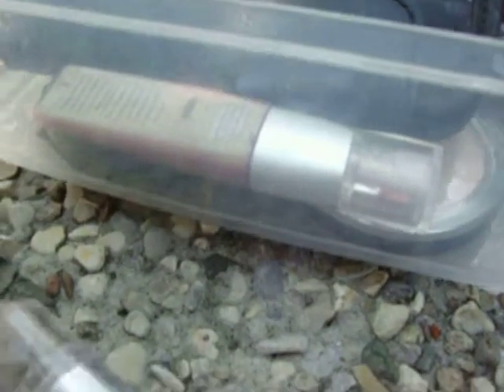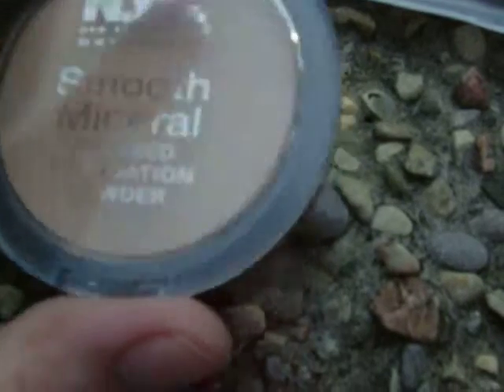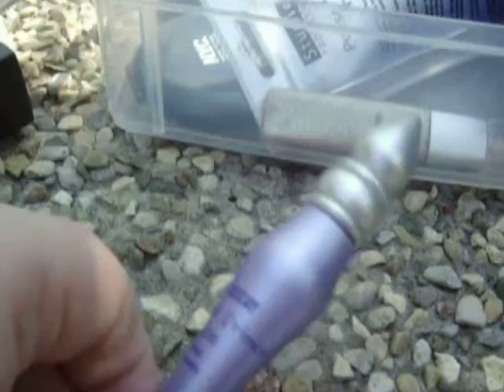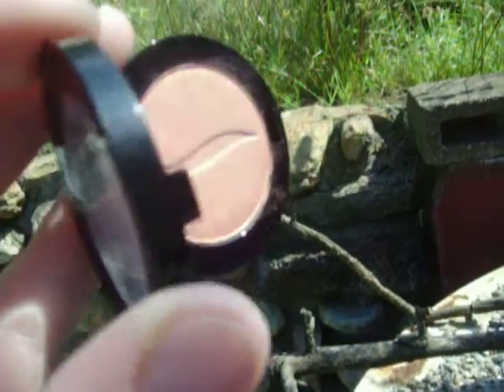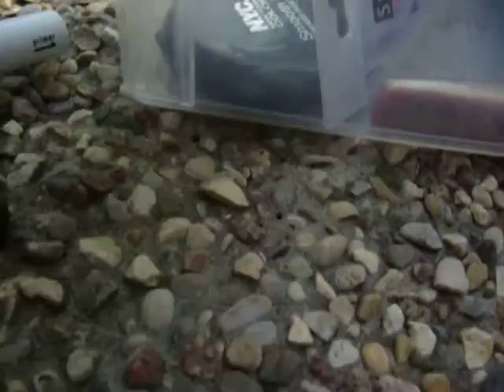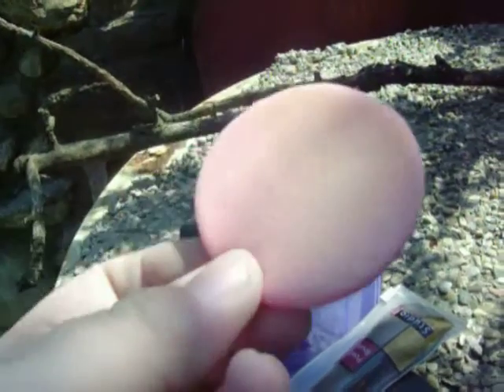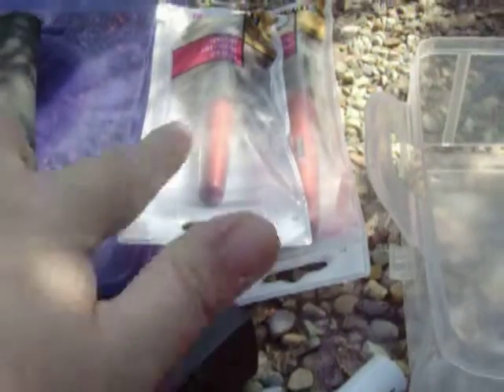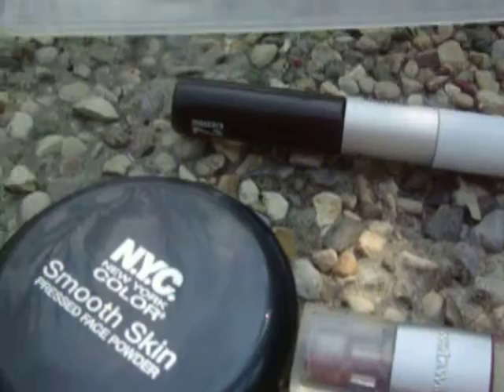Make Up Monday -- Back 2 School Basics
Smashbox Photo Finish Primer (In color correcting)

Urban Decay Primer Potion

Sephora eyeshadow (In Shimmering Sunset 53)